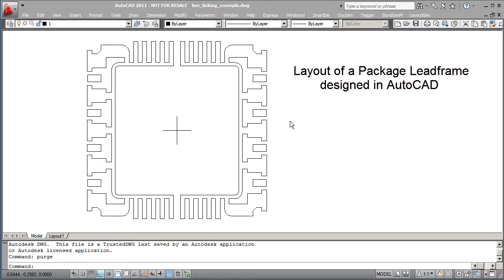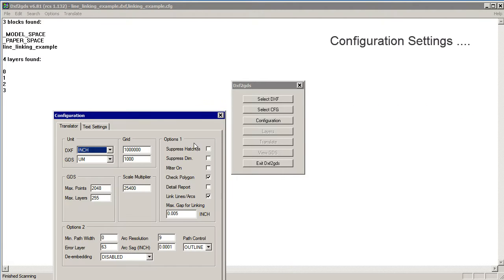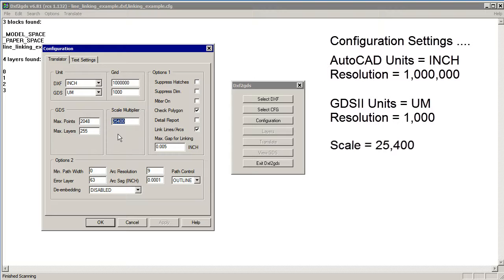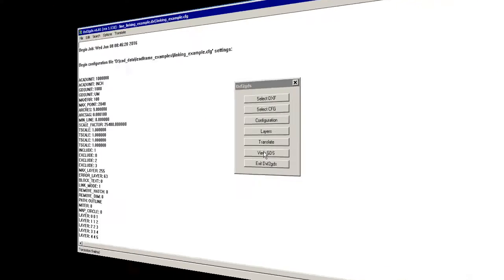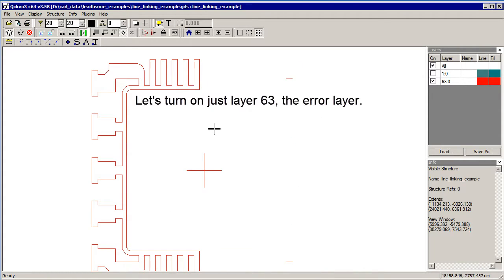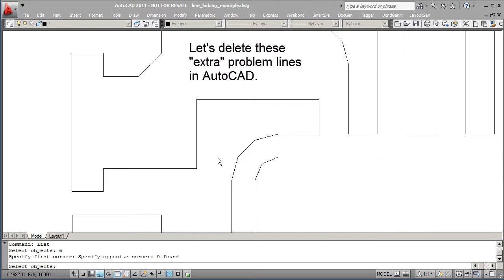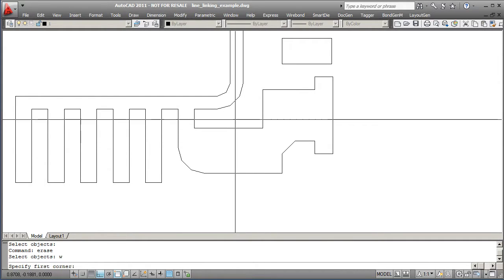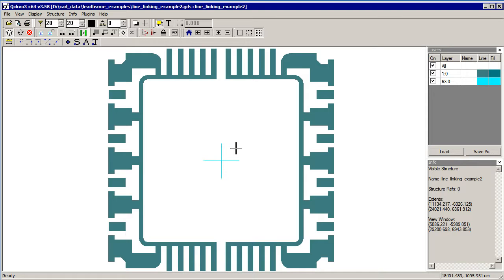Linking Lines and Arcs into Closed Boundaries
Artwork's ASM 3500 - DXF to GDSII translator includes a routine that will link lines and arcs into closed boundaries. When the DXF data is poorly constructed and boundaries can't be formed it will put the "errors" onto a separate GDSII layer making it easier to locate and fix the errors.